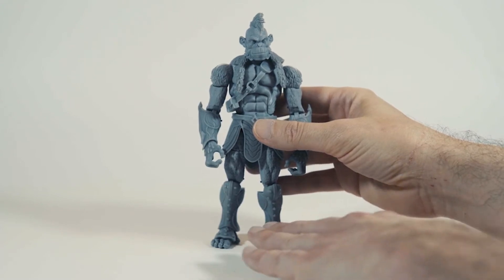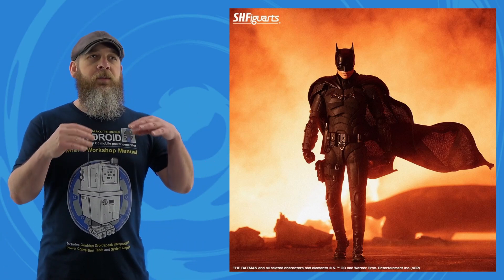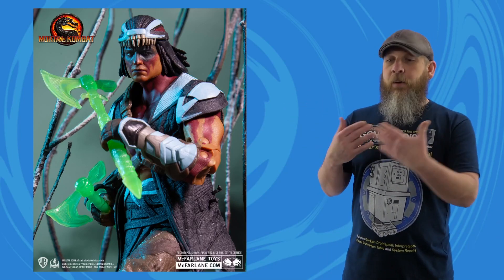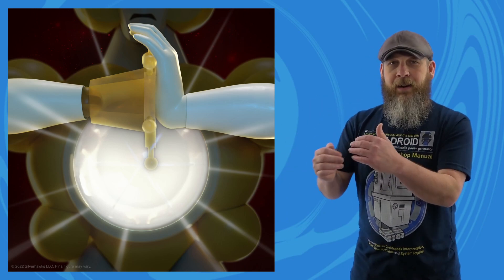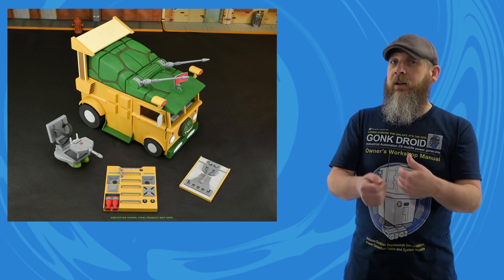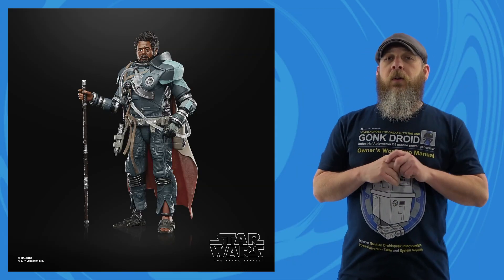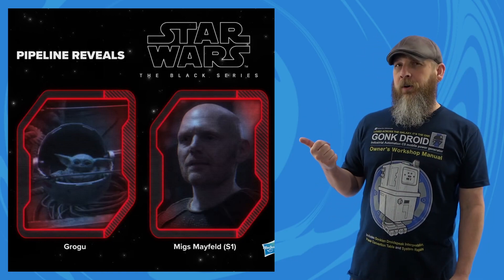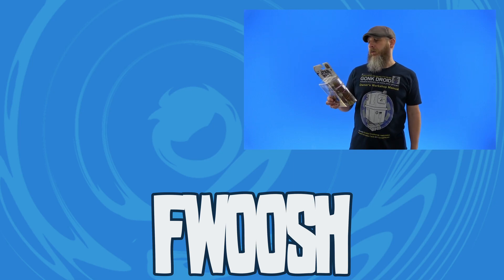Weekly! Ep254: Star Wars, Marvel Legends, TMNT, Cosmic Legions, MMPR, The Batman, Plunderlings more!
More teases than I'm used to, but hey, that just means we're guaranteed more toy reveals next week! Let's talk about Hasbro Star Wars and Marvel Legends, NECA TMNT, Cosmic Legions, MMPR and Silverhawks ULTIMATES!, a pinch of McFarlane's DC Multiverse and Mortal Kombat, SHF Batman, and of course more Plunderlings!

Power Rangers ULTIMATES! Wave 3

00:00 Intro
01:29 Plunderlings Plunderlong/Plunderstrong Kickstarter Update
03:06 Bandai S.H. Figuarts DC The Batman
05:16 Medicom MAFEX DC
05:43 McFarlane Toys DC Multiverse
06:23 McFarlane Toys Mortal Kombat
06:55 Super7 Mighty Morphin Power Rangers ULTIMATES!
09:29 Super7 Silverhawks ULTIMATES!
10:01 Four Horsemen Cosmic Legions
12:14 NECA Teenage Mutant Ninja Turtles Cartoon
13:47 Hasbro Marvel Legends
16:09 Hasbro Star Wars Black Series
19:51 Outro
20:24 I Couldn't Buy Blaster...And That's Okay
21:56 The Real Outro